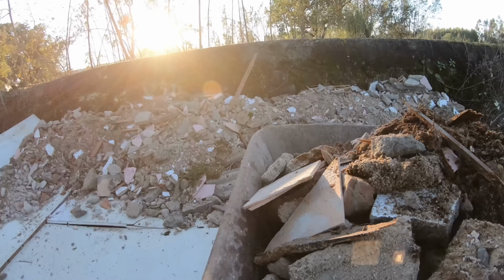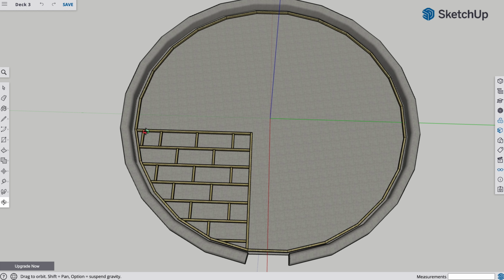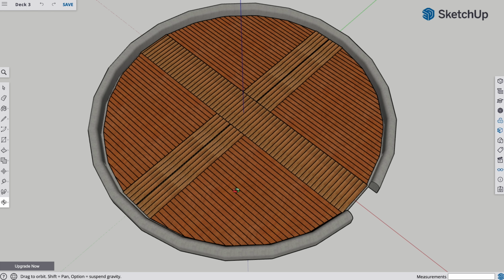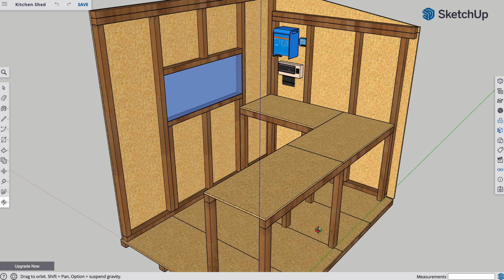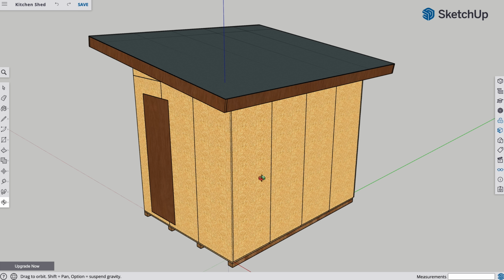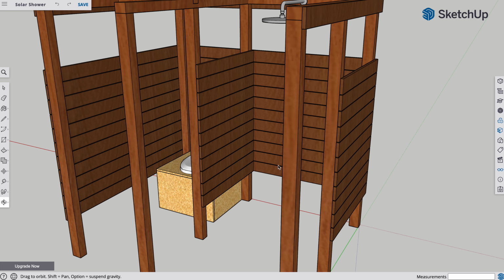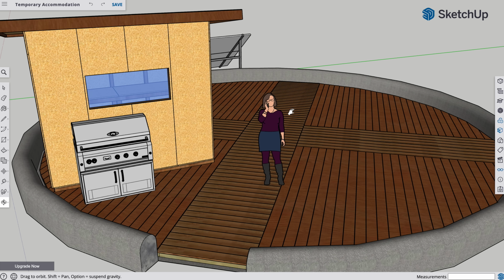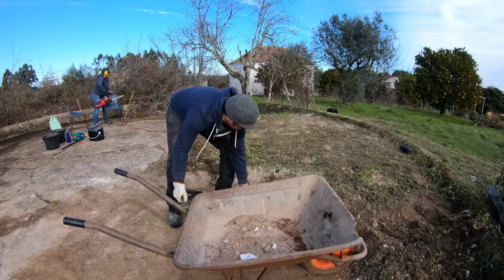Building an OFF-GRID Living Setup: Part 1 - Our Plans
In 2020 we bought an abandoned smallholding in central Portugal and one of the first things we had to do was create some temporary accommodation so we could live on site while renovating the old farmhouse.

Two years later we're still working on the house and still living in our temporary accommodation.

But for now, let's rewind to some time ago and take a look at the whole process of designing and building our base camp, starting with big-picture plan.